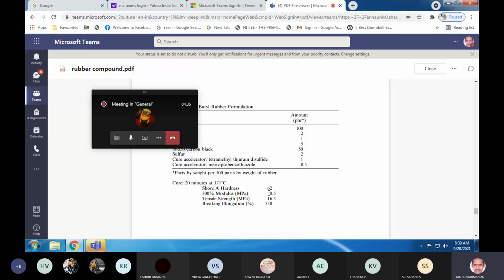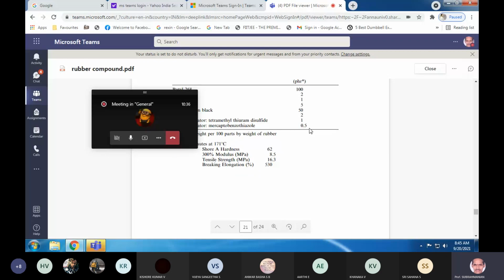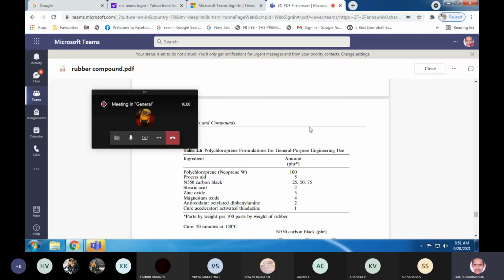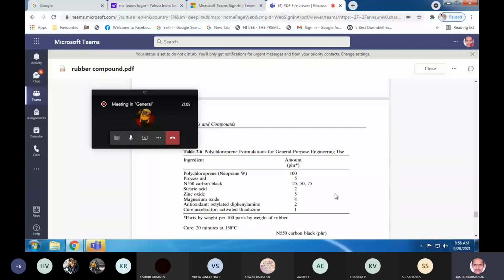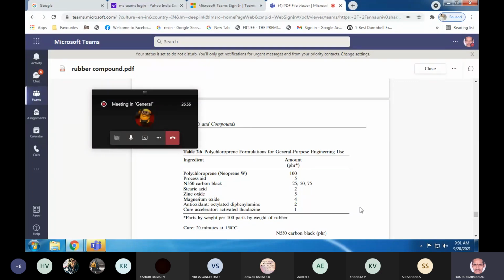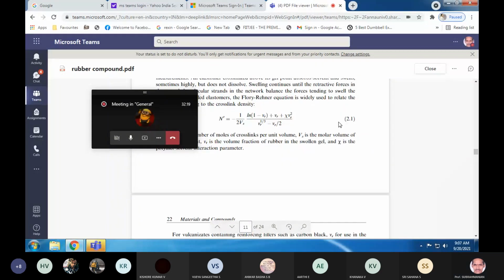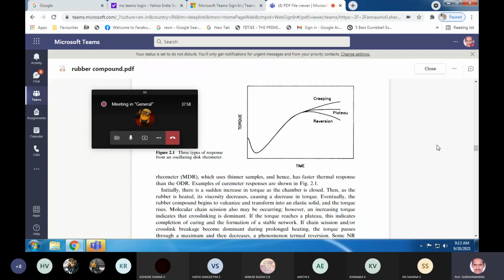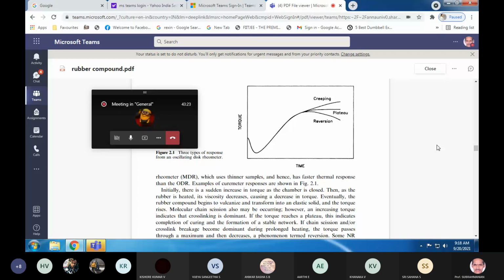Meeting in General 20210920 083903 Meeting Recording